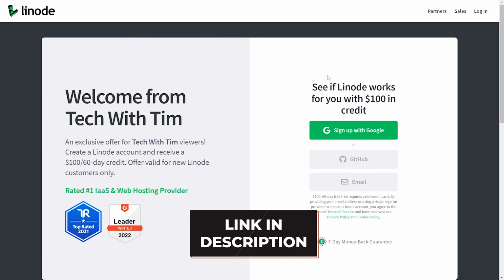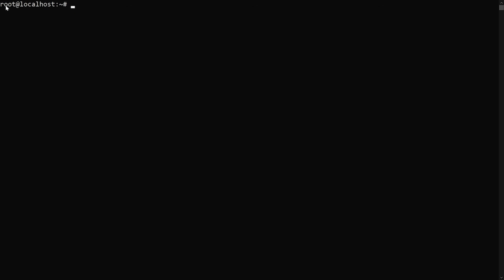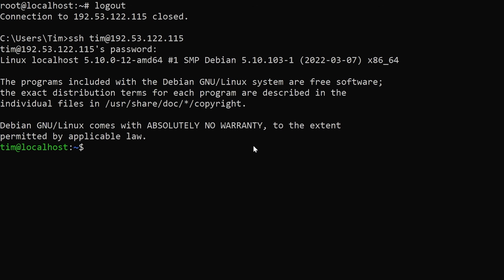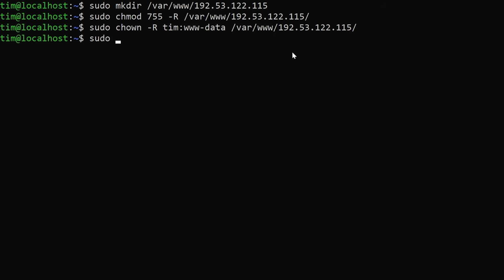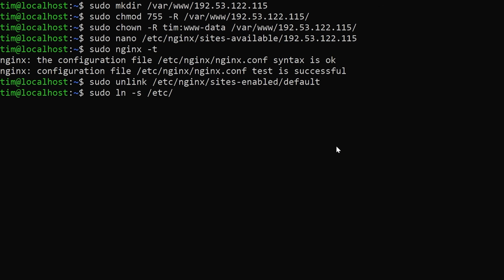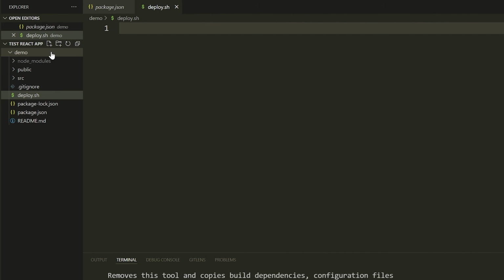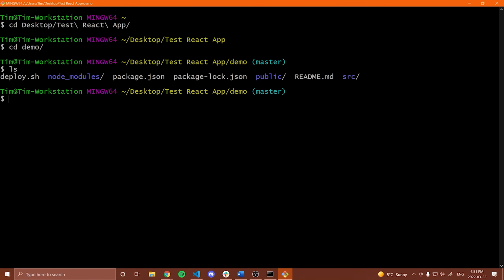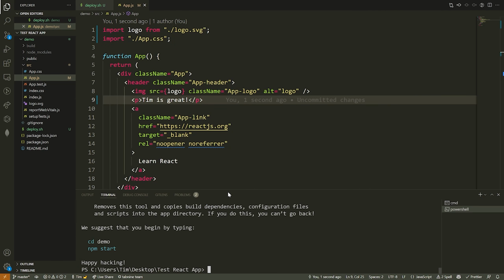How To Deploy A React App - Using NGINX & Linux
Hello world! Welcome to a new video! In this video I am going to be showing you how to deploy a React application to a remote Linux server! We're going to use a piece of software called NGINX which is going to act as our web server, and then from our local computer we will create the React application! I will show you how to write a very simple deployment script that will automatically push all of the code to the remote server! Sit back and enjoy!

⭐️ Timestamps ⭐️
00:00 | Introduction
00:55 | Linode & Server Creation
05:06 | Securing Our Server
08:48 | Configuring NGINX
14:58 | Deploying React Code

⭐️ Tags ⭐️
-Tech With Tim
-How To Deploy A React App
-NGINX
-What is NGINX
-Linux
-React Application